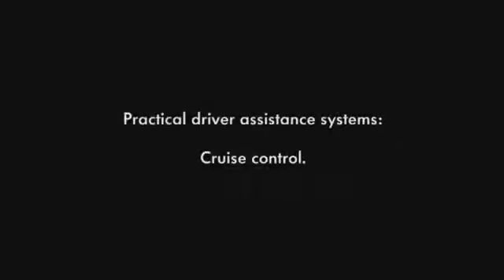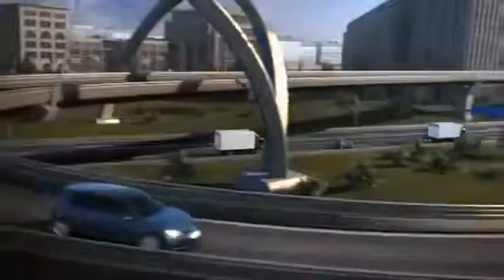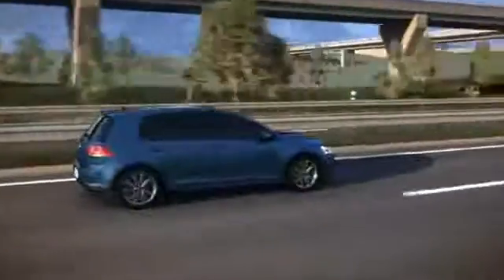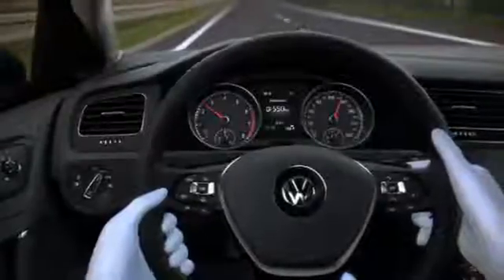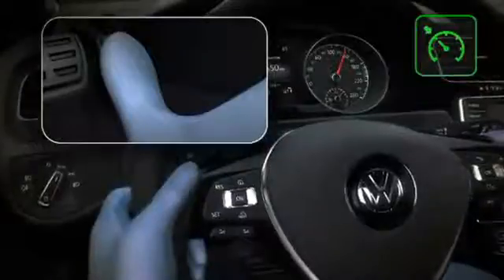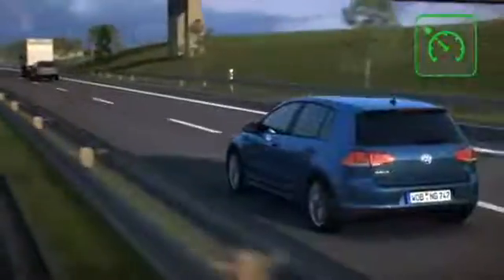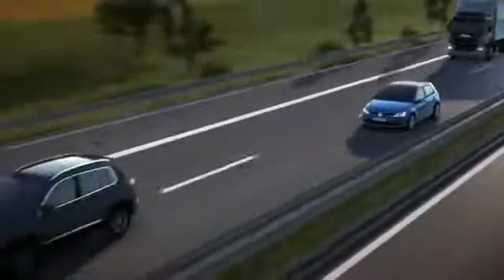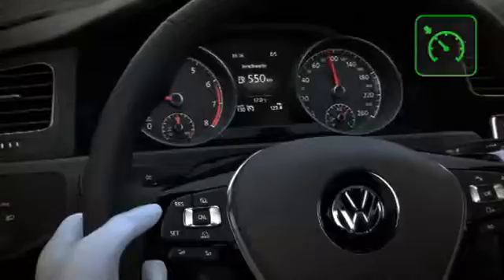DEMO Volkswagen Technology Cruise control AutoShow